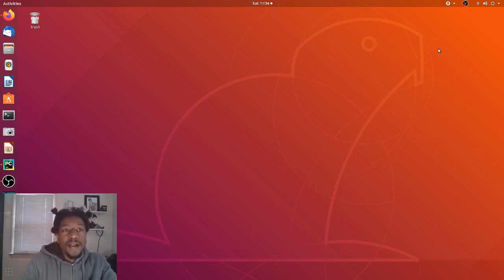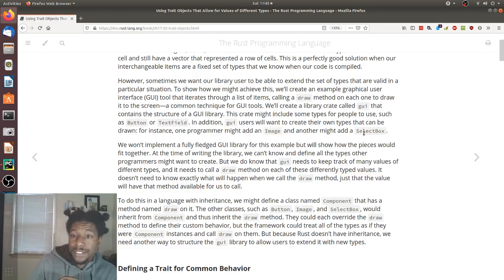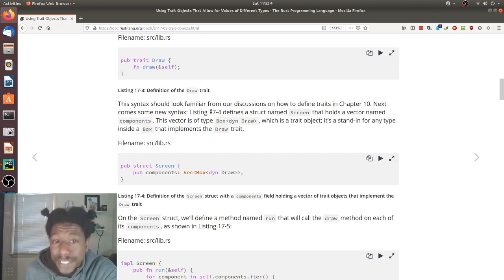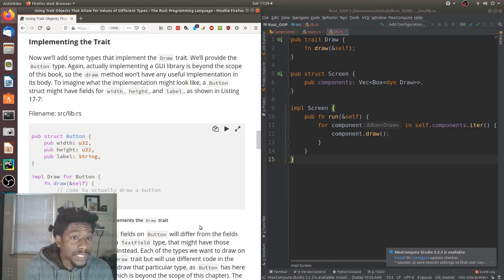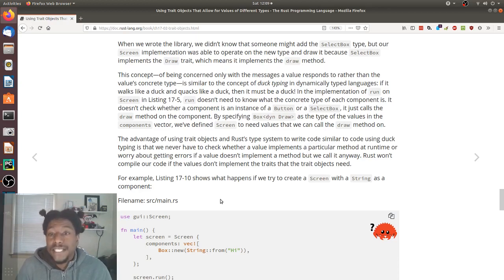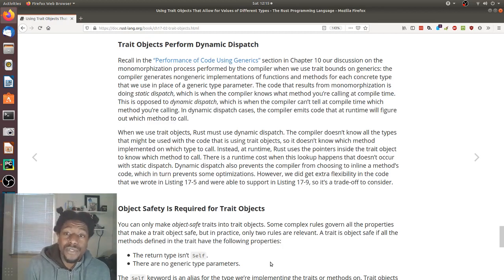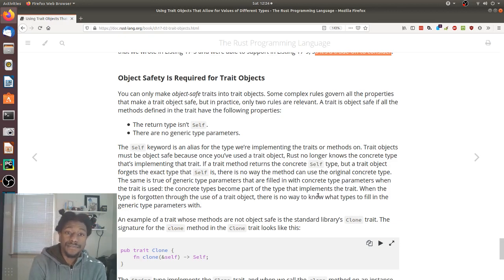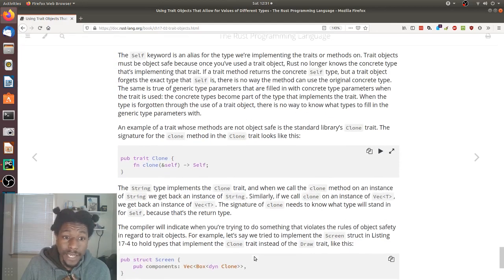Rust: Trait Objects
In this video, we will learn what Rust Trait Objects are, the basic rules that govern them, and how they can help of write Object Oriented like code. This content comes from chapter 17 section 2 of "The Rust Programming Language" Book.